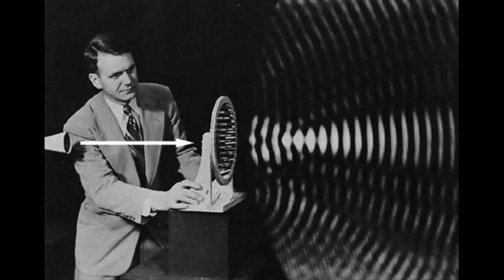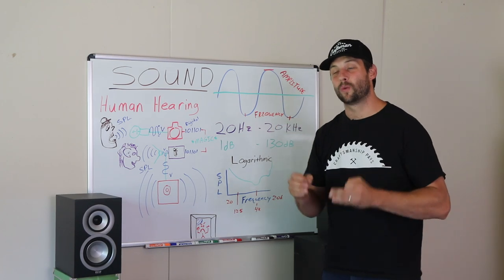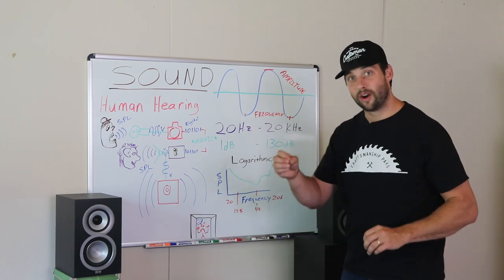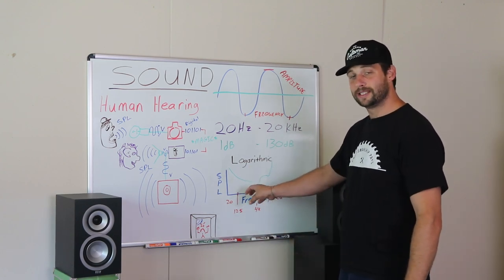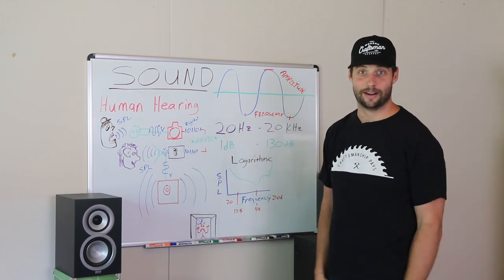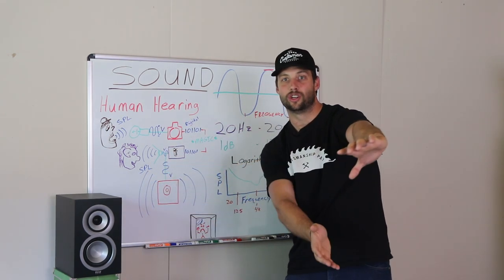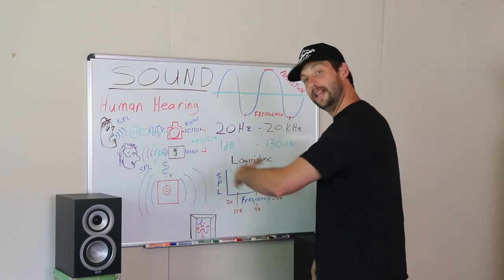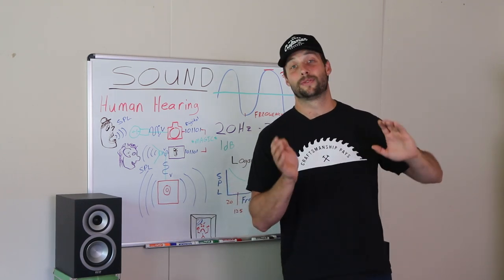Soundproofing 101 Part 1 - The Physics of Sound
The way our ears perceive low frequency bass, and the advent of the home subwoofer can cause soundproofing headaches.  You want to "feel the thunder" when your watching a movie, but you also don't want to be forced to listen to the rumble from the next room (or next apartment!).
So you want to soundproof a room, that's great - but be careful, there are many ways to screw up and waste a lot of hard earned cash if you don't go in with a solid strategy.
Step one of that strategy should be to understand the physics of sound and how we as humans experience sound.
In this episode Jordan walks through the basics of the science of sound and our perception of sound.
Sound is a vibration that travels through the air as a wave ad is picked up by our ears and interpreted by our brains.   Sound waves have both amplitude, which we perceive as loudness, and frequency, which we perceive as pitch.  The amplitude is the difference in pressure between the compression portion of the wave (the crest) and the rarefaction portion of the wave (the trough).  The frequency is a function of the time interval between the waves - the faster the waves hit our ears, the higher the pitch; the slower, the lower.
We can hear between 20 Hz and 20,000 Hz (20 kHz) and between 1 dB and 140 db.  Both frequency and loudness are measured in logarithmic scales.  In order for us to hear a one octave change in pitch, the frequency must double.  So a change from 100 Hz to 200 Hz will sound like the same interval as 500 Hz to 1000 Hz.
Loudness is also measured logarithmically.  An increase of 10 dB makes a sound twice as loud, but the wave has 10 times moire power.
Our ears do not hear all frequencies equally.  We are most sensitive at around 4 kHz and we have a harder time hearing sounds below 80 Hz or above 15 kHz.
This means that in home theater applications where we want a dynamic, visceral movie watching eperience, we need to create high pressure, high power, sound waves that shake our bodies as much as our ear drums.  Unfortunatly, when we create those intense waves, they don't want to stop at the wall, and rumble right on through.
In future videos, Jordan will get into strategies for stopping the sound before it bothers your neighbor.  Until then, watch and learn how sound works so you can be ready to stop it at the door.

Elac Speakers
Elac Sub
Yamaha Amplifier